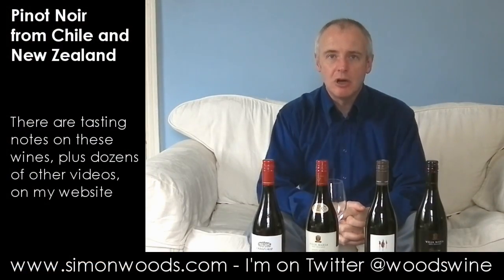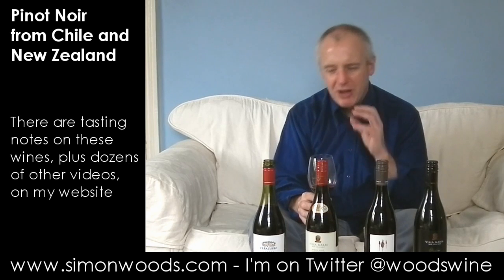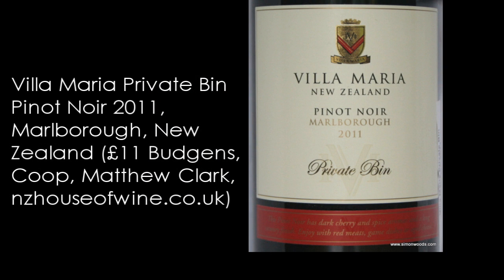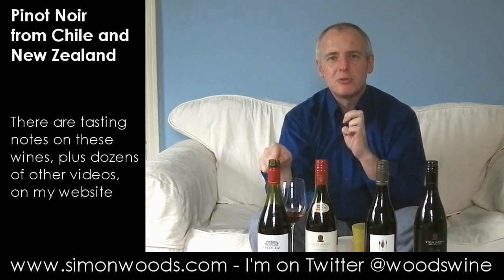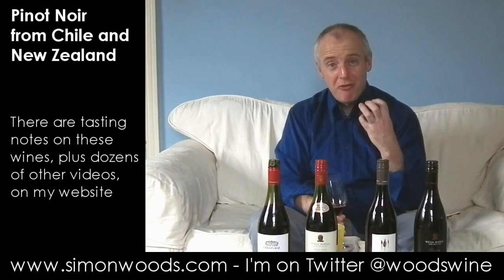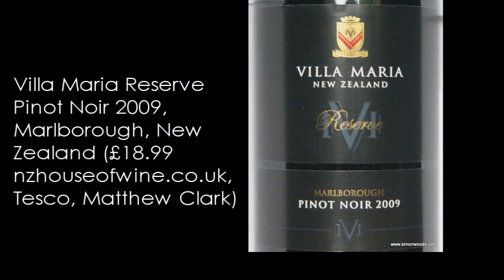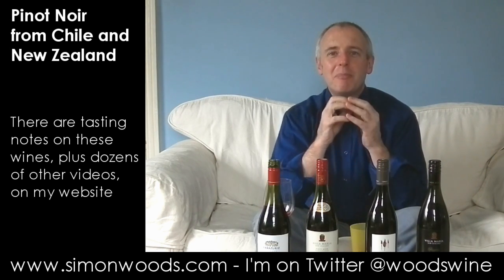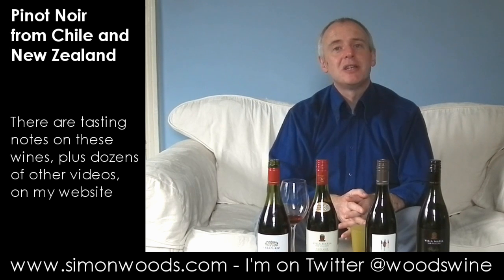Wine with Simon Woods: Pinot Noir from New Zealand and Chile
Four Pinot Noirs, kicking off with Chile and finishing with three from Marlborough in New Zealand. Glass in hand, Simon Woods sets to.